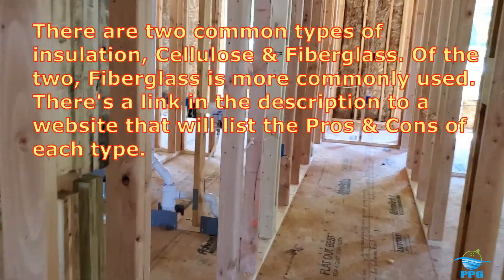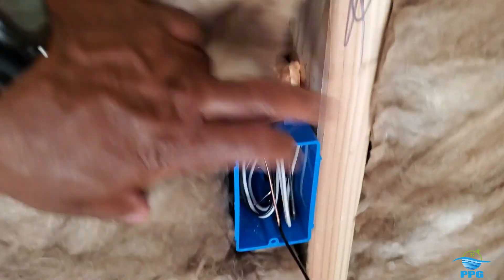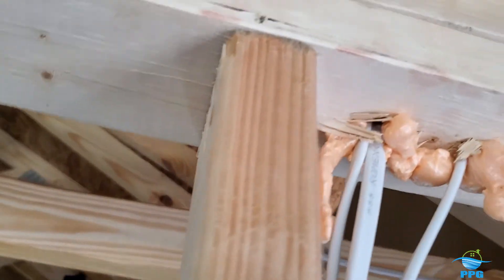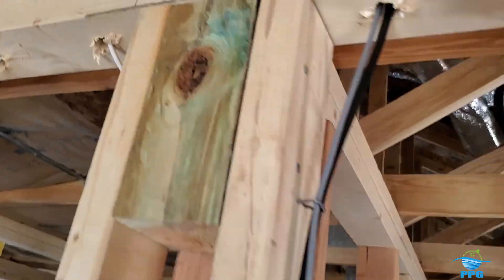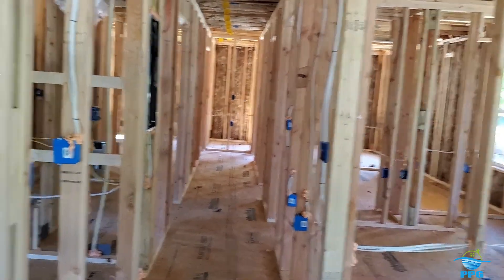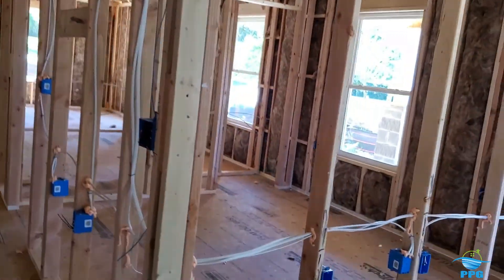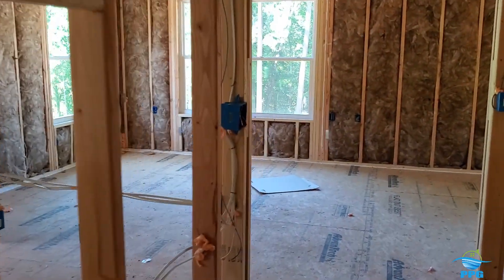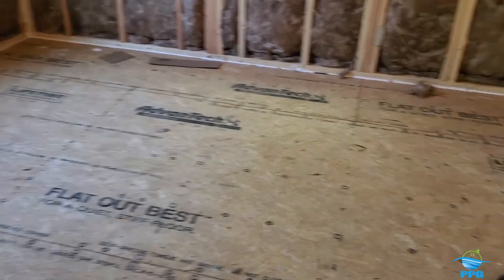Residential Building Insulation Inspection 101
Come along as I show you how I conduct a insulation inspection. I also discuss Cellulose & Fiberglass, the two most commonly used types of insulation. I also show you what areas to concentrate on, if you are doing your own install.